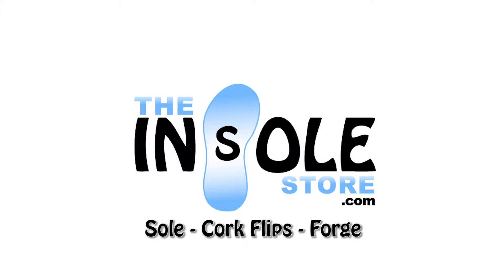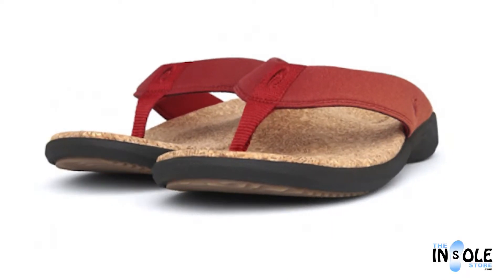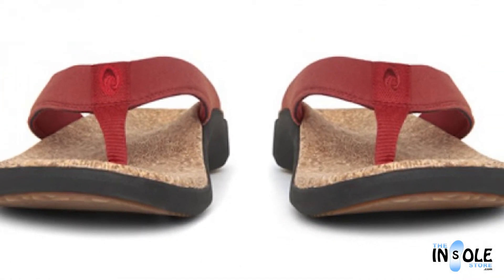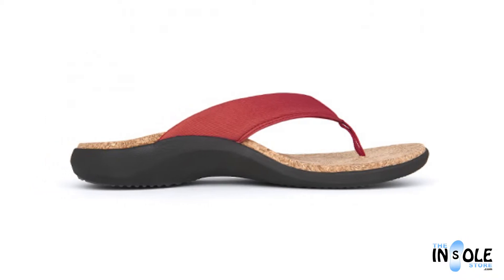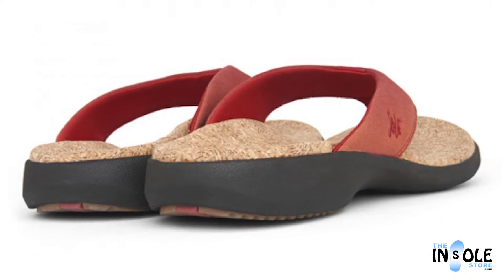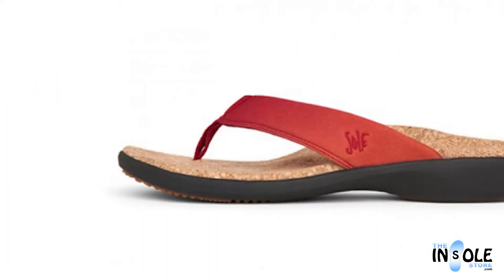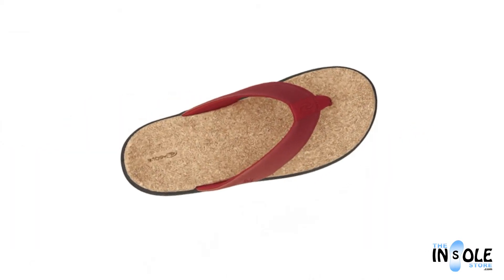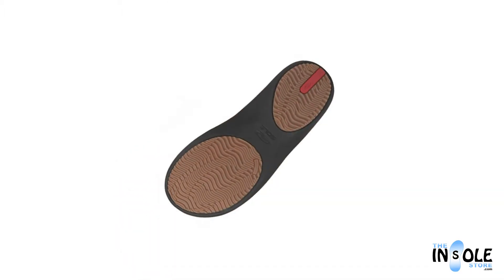SOLE Forge Cork Flips Sandals for Men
SOLE Casual Cork Flips Men's Forge Sandals are wear molded to anatomically support, cradle and cushion your feet to provide the most comfortable Sandal you have ever worn. Fun & Fashionable Orthotic Sandals and Flip-Flops.

What sets the SOLE Casual Cork Flips Sandals apart from all others is the moldable, orthopedic top layer. This layer is made with an EVA blend optimized to mold and adjust to your particular foot shape over time. The Moldable top layer is supported by the shape of the high-density EVA midsole. This structural support ensures that the orthopedic benefits are mantained while the top layer becomes personalized for your feet. Wear them all day without any pain or fatigue.

Features:

    Double Stitched, Ergonomic Shaped, Cushioned Strap Lining

    Deep Heel Cup

    Metatarsal Support Pad

    EVA Phylon Midsole

    Arch Support Structure

    Two Part Outsole

    Natural Synthetic Rubber Blend

    Hidden Toe Ridge